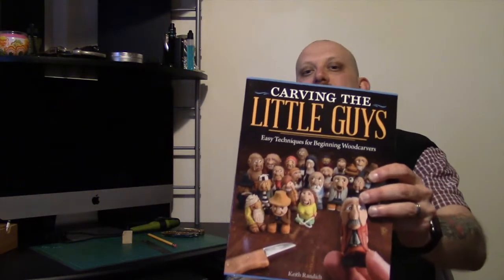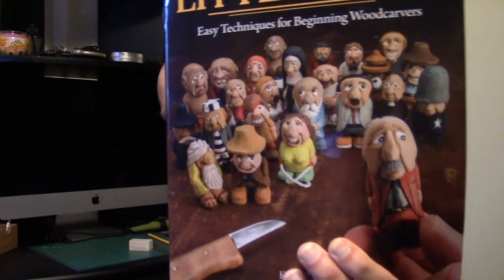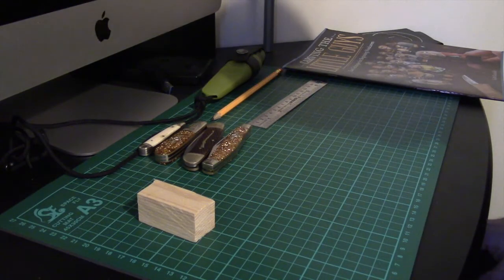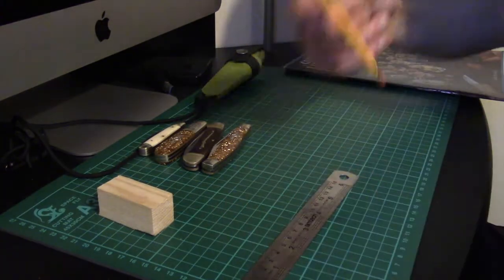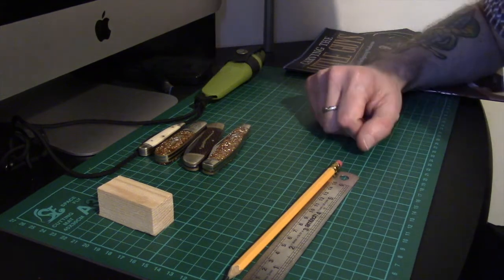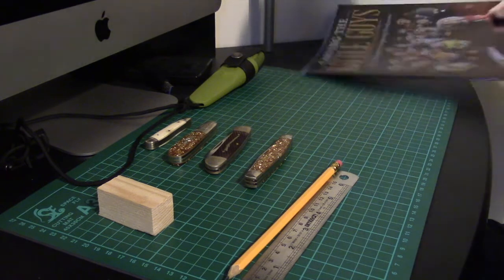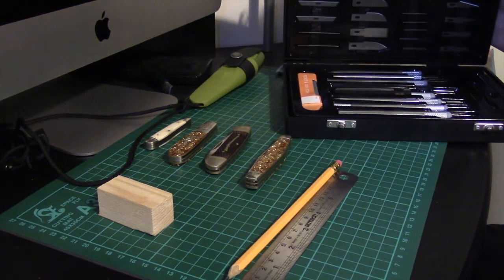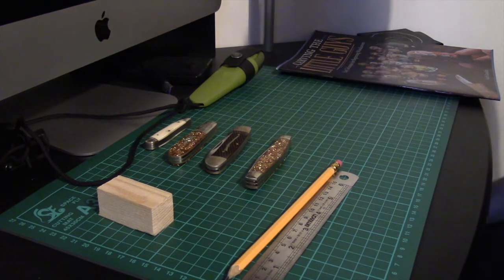Carving a Little Guy - Intro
A quick video to introduce and explain my next carving series which is a bit of a first for me, carving figures!
Some of you may remember a book I was given for Christmas and I have been meaning to try it out for a while.

Interested to know if this is something people would like to see and hopefully you will join me for the process.